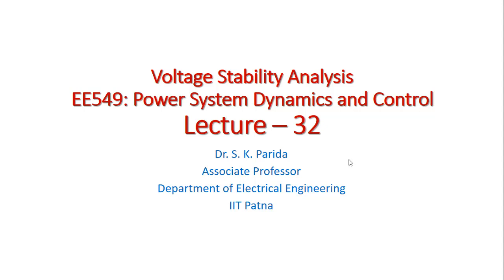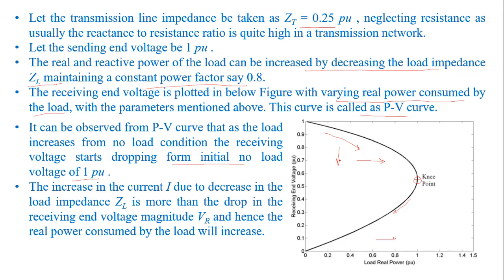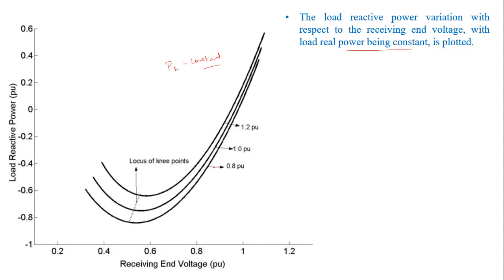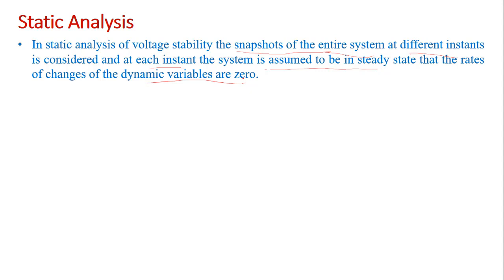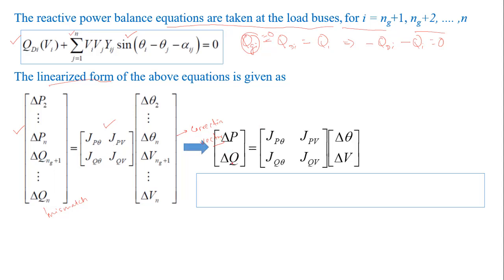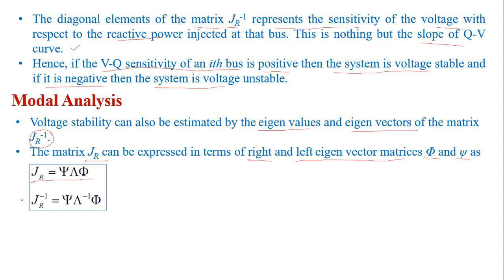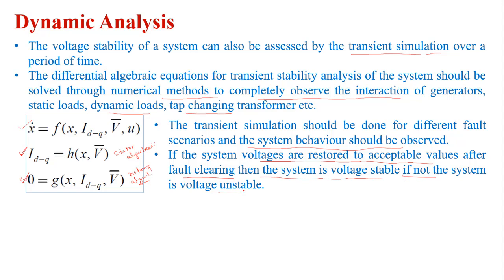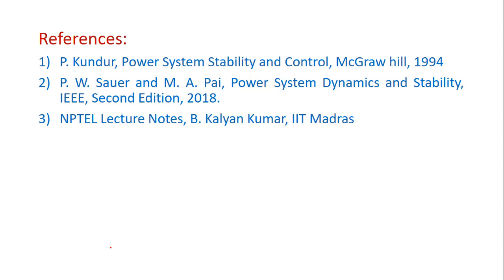Lecture 30 Voltage Stability Analysis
Voltage Stability Analysis